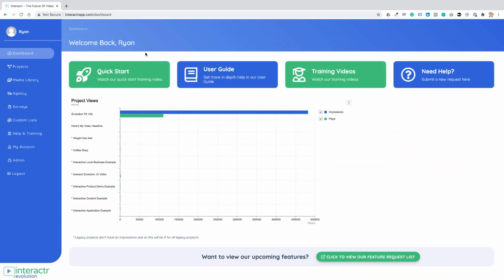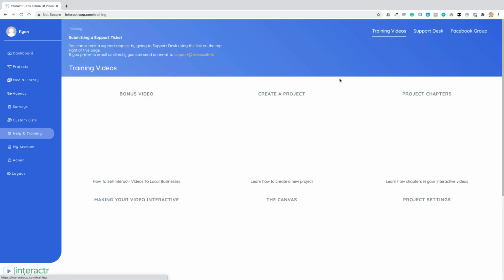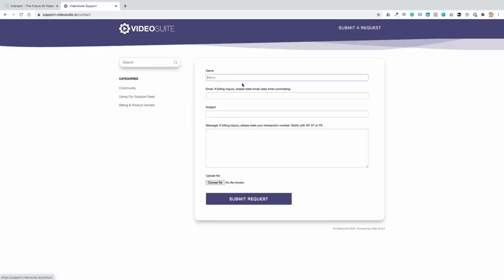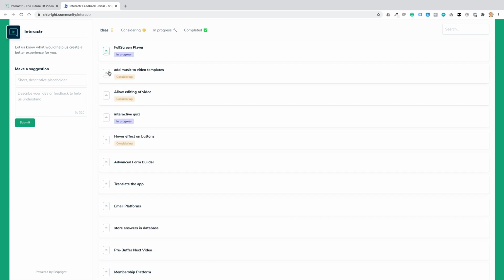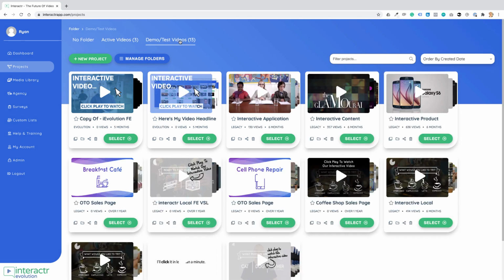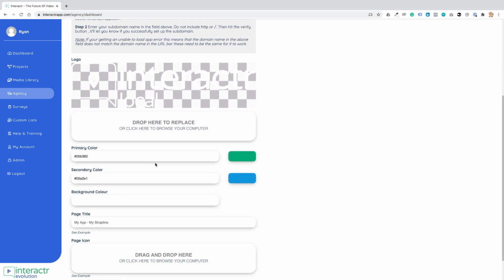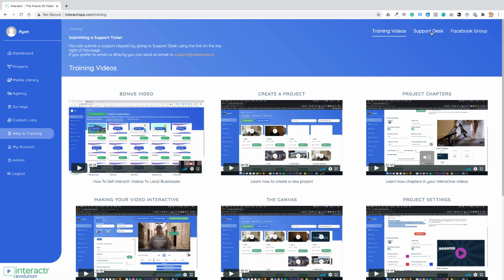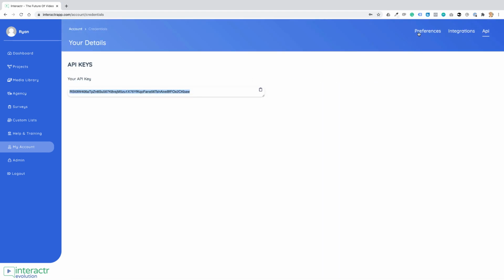Interactr Dashboard Layout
In this walkthrough training video we showcase the Interactr dashboard layout.